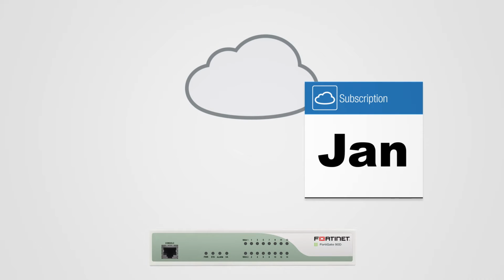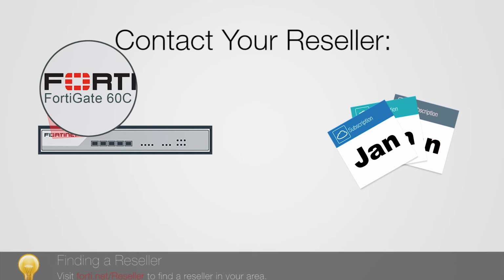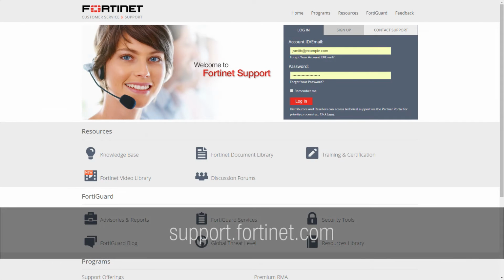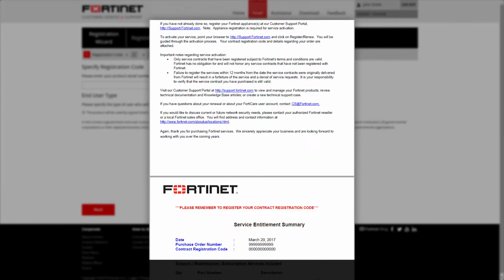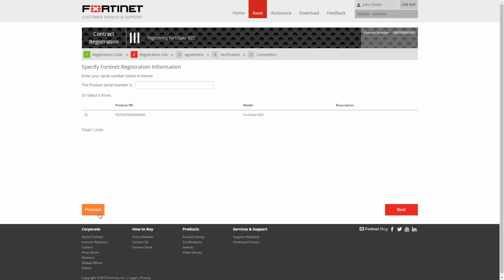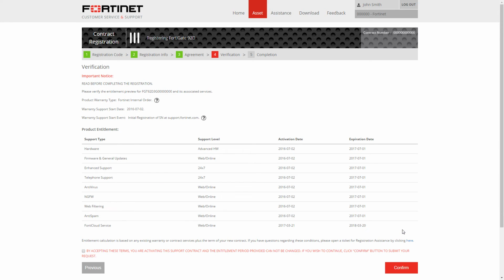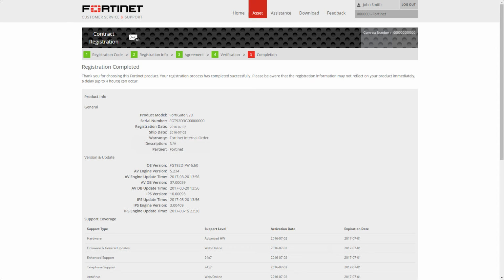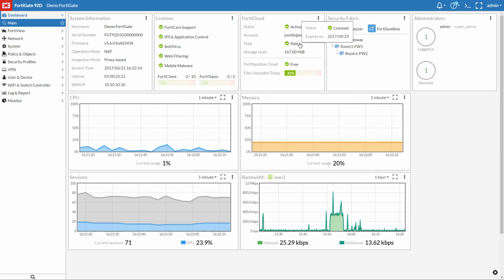How to Upgrade and Renew FortiCloud Subscription (5.6)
This video will cover how to buy & apply the FortiCloud license.